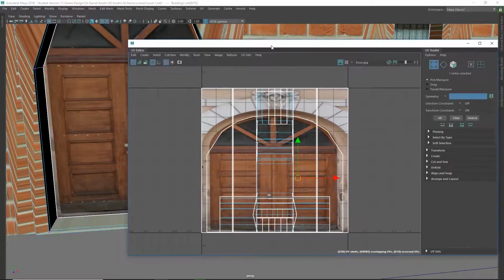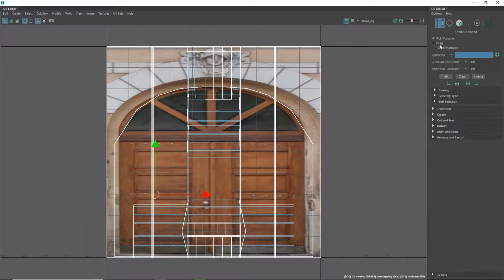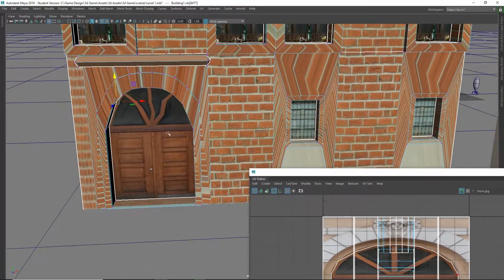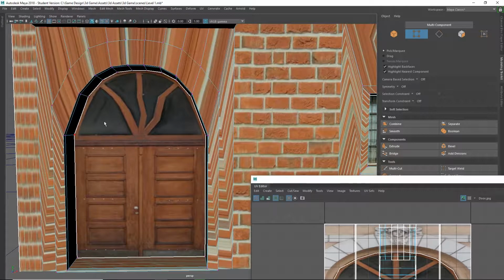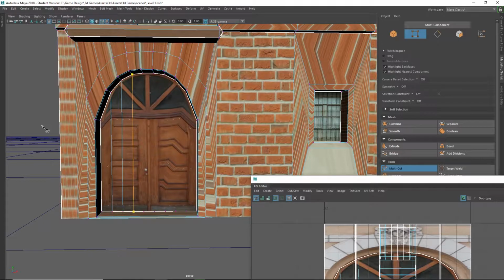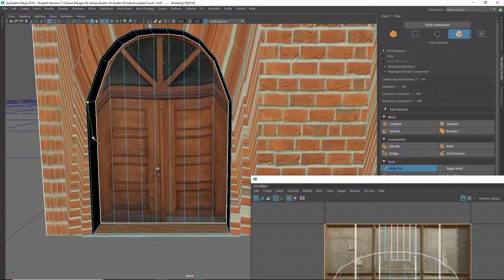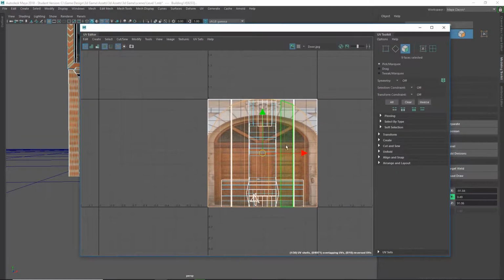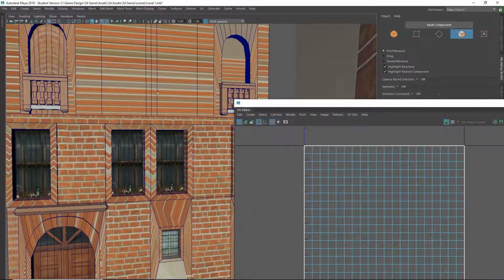13 UV Editor